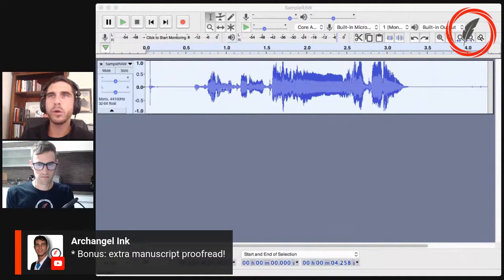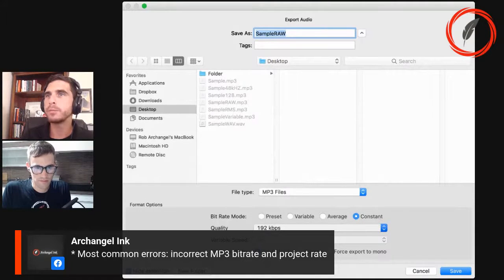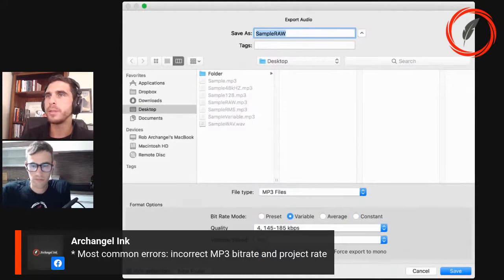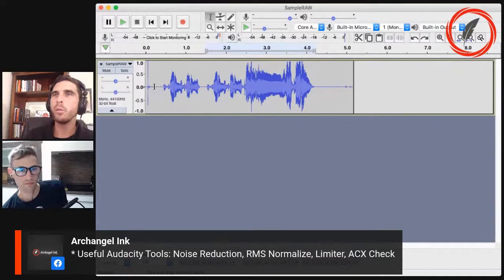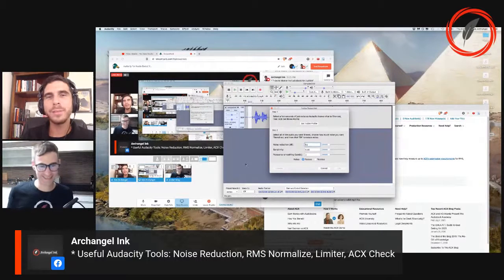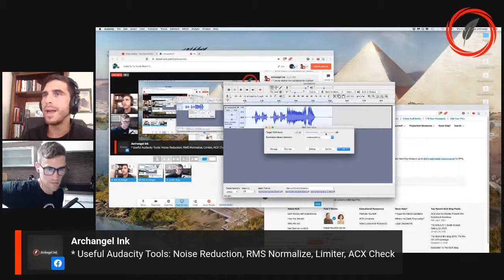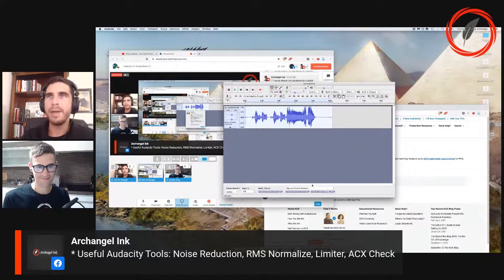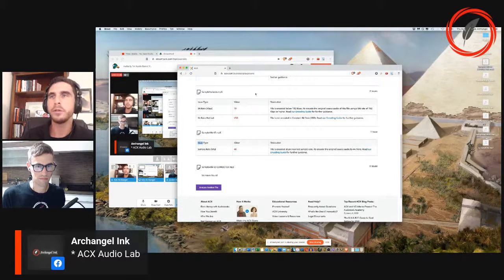Audacity For Audio Books: Your Getting Started Guide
0:00 Audacity For Audio Books: Your Getting Started Guide

* 1:30 Getting Started
* 1:50 Recommended Equipment
    * 3:45 Microphone: ATR 2100x or YOTTO USB Microphone
    * 6:53 Pop Filter & Stand
    * 9:00 Dynamic aka Cardioid Mic vs Compressor Mic?
* 10:42 Recording
    * Room Setup is Key to Quality
    * 15:18 Practice Your Delivery
    * 17:06 Easier to get recording right than clean up post-production
    * 18:08 Punch and Roll vs Continuous Recording
    * 22:02 Bonus: extra manuscript proofread!
* 23:34 Editing
    * 25:25 “How to Master An Audiobook for Audible”
    * 26:10 Editing Vs Mastering Vs Engineering
* 28:15 Mastering/ File Rendering
    * ACX Submission Requirements
    * 28:35 Most common errors: incorrect MP3 bitrate and project rate
    * 35:14 Useful Audacity Tools: Noise Reduction, RMS Normalize, Limiter, ACX Check
    * 47:55 ACX Audio Lab
* 53:08 Platforms
    * ACX
    * Findaway Voices
* 54:04 Wrap Up
    * Audio Questions? Leave Them Below
    * Good Luck!
In this video we cover how to use Audacity for audio books.

I want to specifically address the question:

“How do I create an audiobook version of my book using the free program Audacity?”

Unfortunately, it’s not as easy as 1, 2, 3! But you can create an audiobook version of your book with minimal costs, a free program, and a bit of elbow grease if you’re up for it. Here’s what we cover in this video:

-A screenshare look at Audacity and how to get started.
-Recommendations for recording equipment.
-Quality control tips.
-A brief look at what to do with your finished files.
-And any questions you have!

-Rob and the Archangel Ink Team

Mentioned on Stream:
ATR 2100x
YOTTO USB Microphone